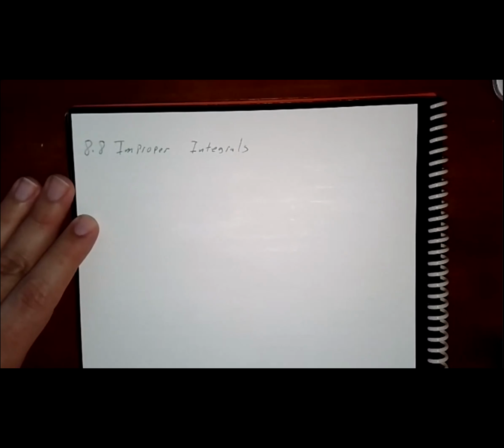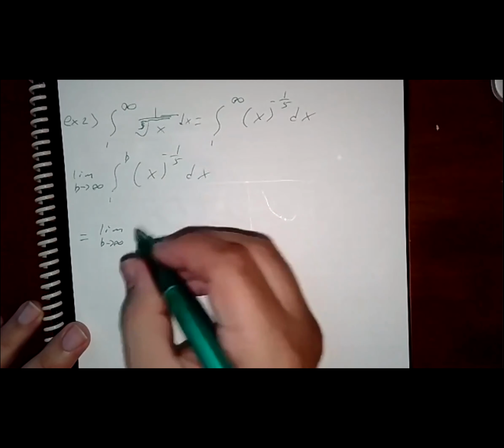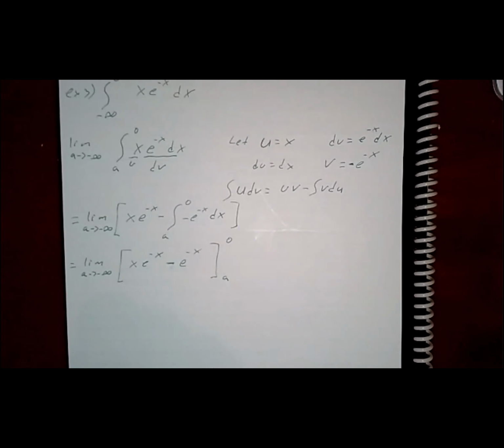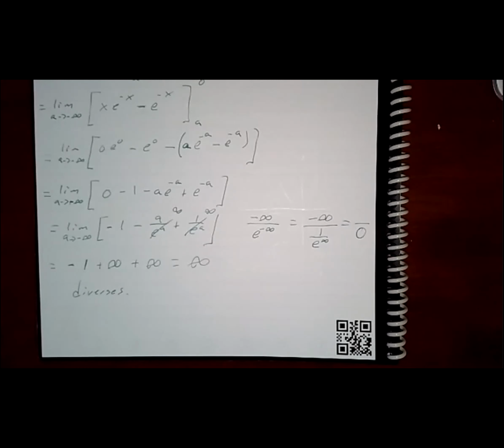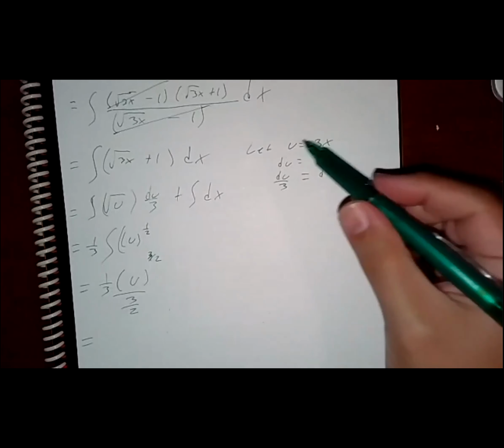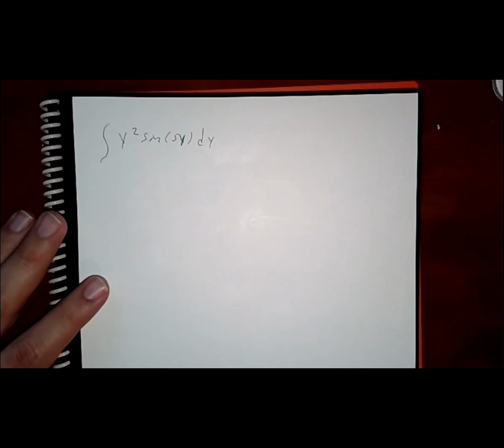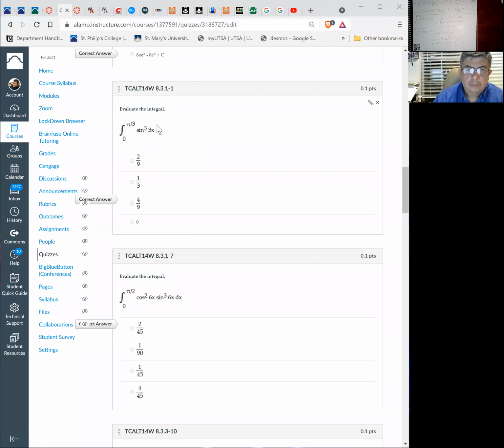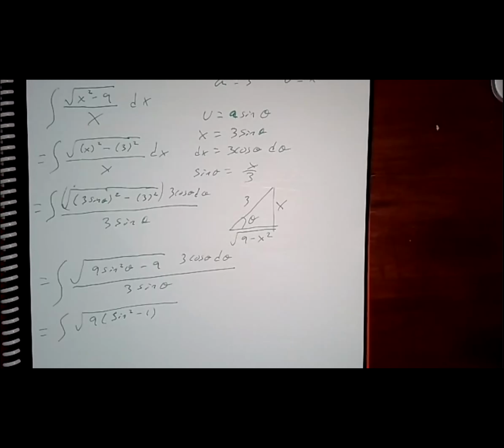Calculus 2 8 8 and Exam 3 Review